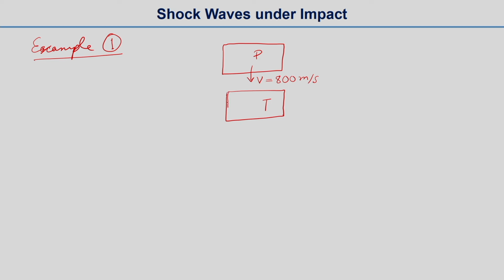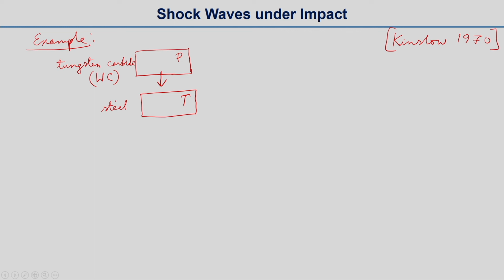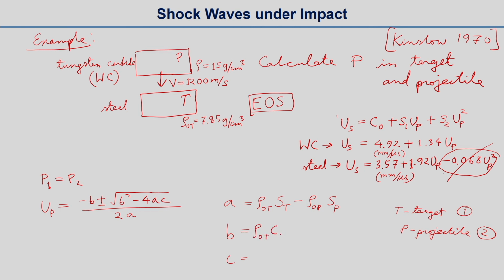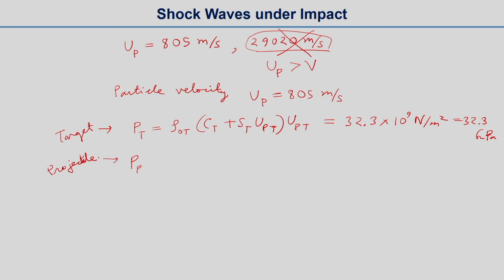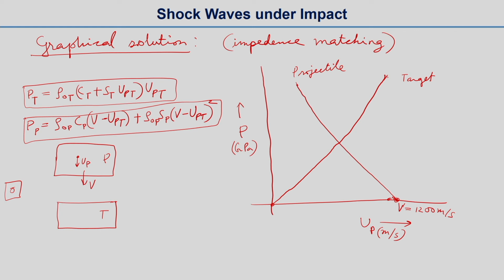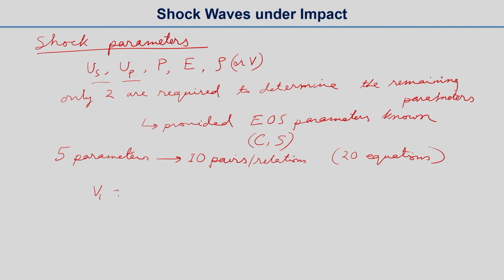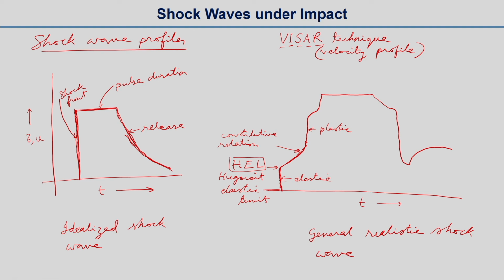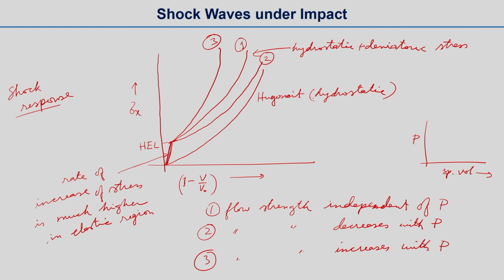Lec 20: Shock Wave under Impact